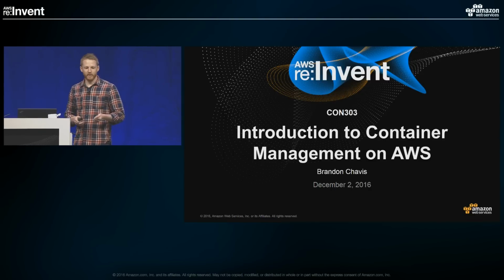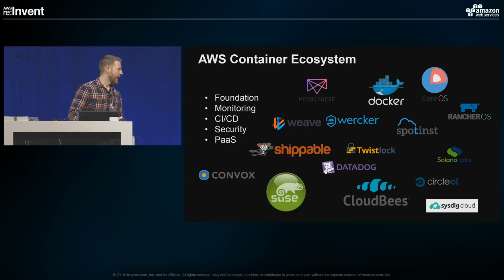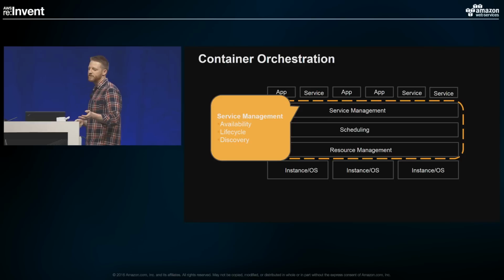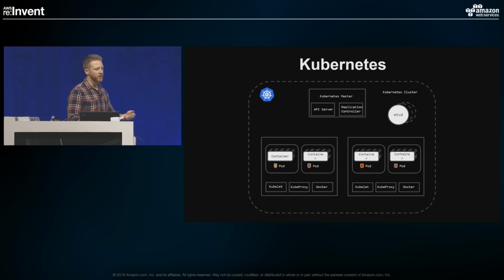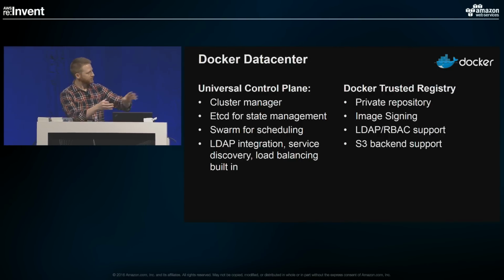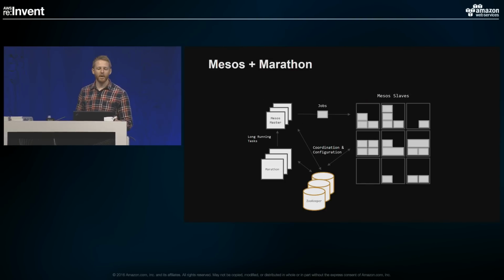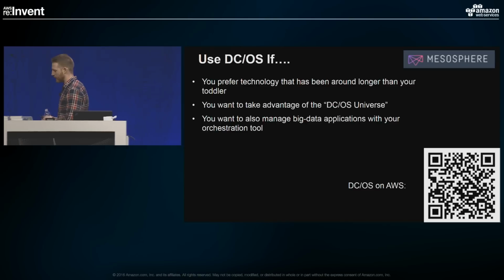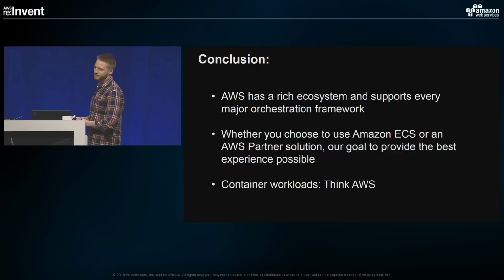AWS re:Invent 2016: Introduction to Container Management on AWS (CON303)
Managing and scaling hundreds of containers is a challenging task. A container management solution takes care of these challenges for you, allowing you to focus on developing your application. In this session, we cover the role and tasks of a container management solution and we analyze how four common container management solutions - Amazon EC2 Container Service, Docker for AWS, Kubernetes, and Apache Mesos - stack against each other. We also see how you can easily get started with each of these solutions on AWS.